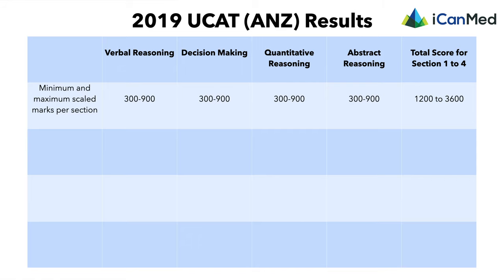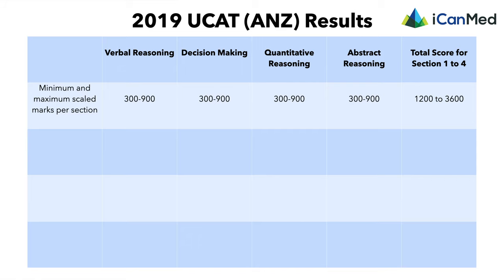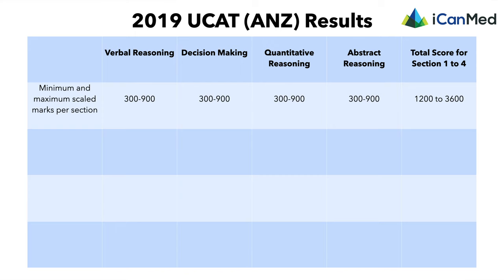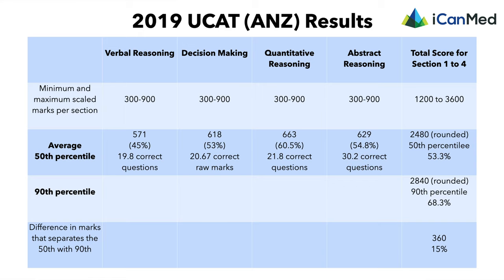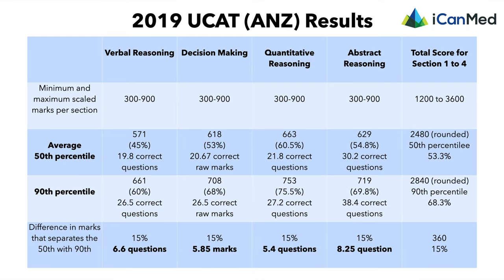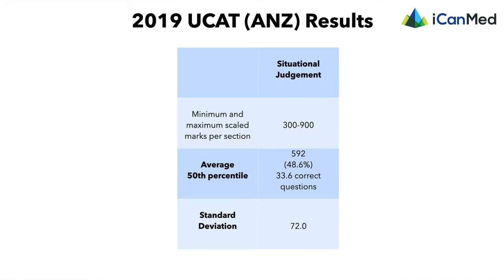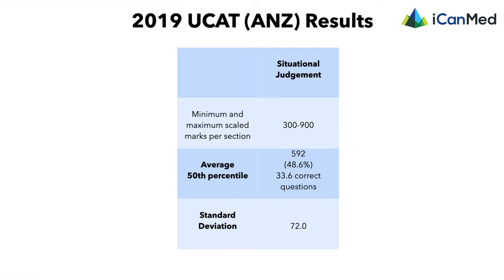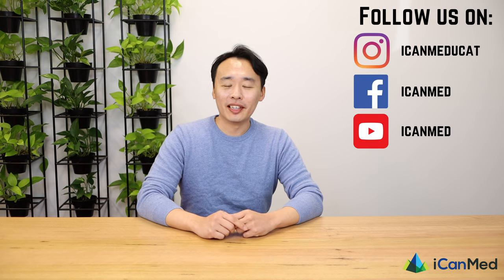How Does UCAT Scoring Work? What Is a Competitive Score? You will be SHOCKED!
At the end of the day, getting a competitive score in UCAT is what matters most. So, what score is considered competitive? Ashton, iCanMed’s co-founder, breaks down the UCAT ANZ 2019 results and not only shows you how many questions you need to score correctly to achieve a 90th percentile but reveal just how FEW questions separates the average scorer from a top scorer!

🎓 FREE ONLINE RESOURCES:
UCAT & interview video guides (10+ hours), sample questions, free medical/dental entry ebook